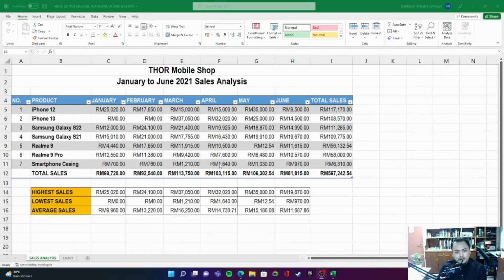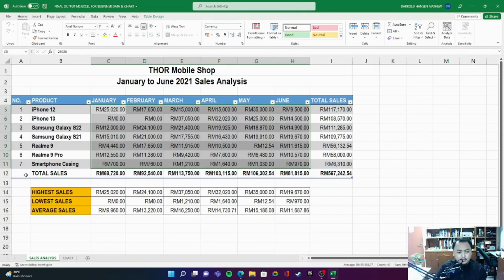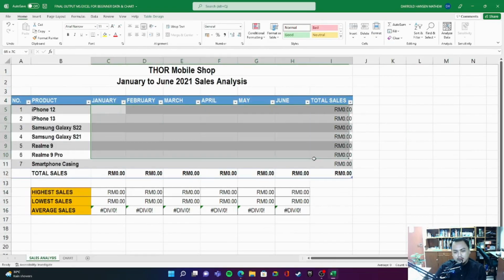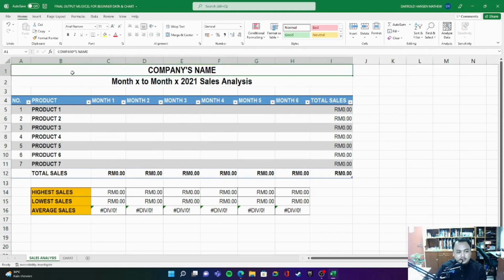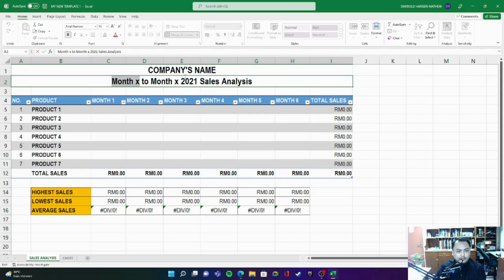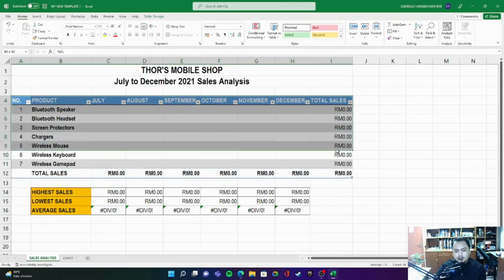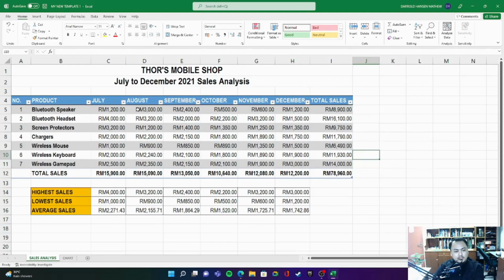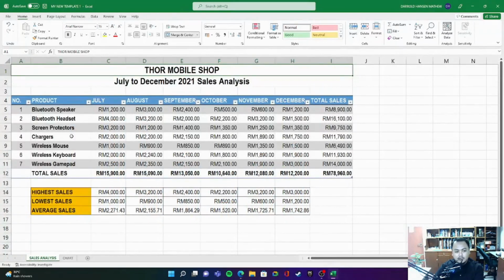Creating Excel Template